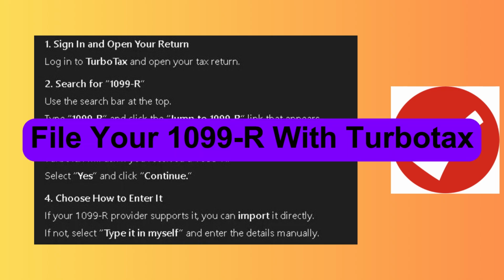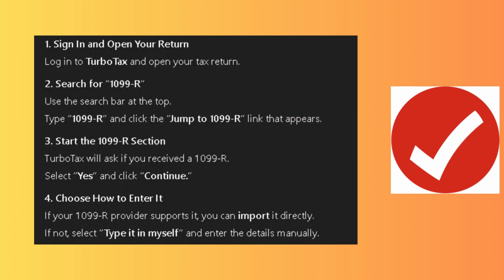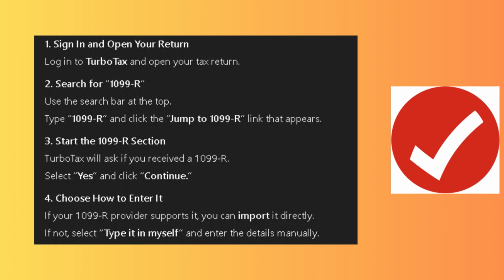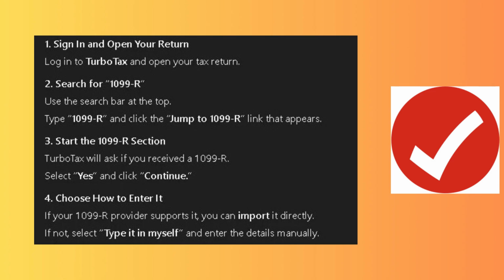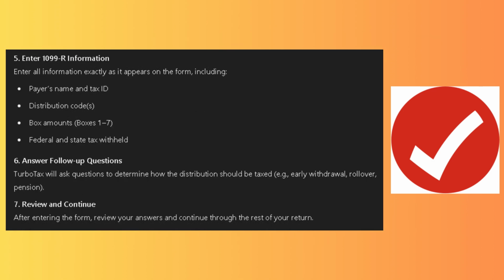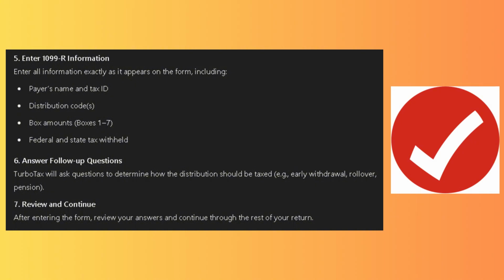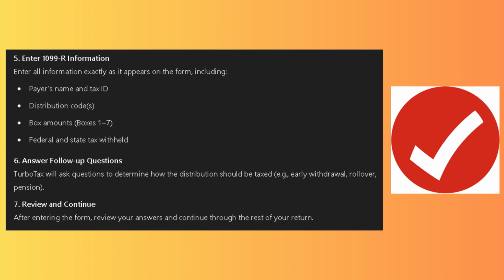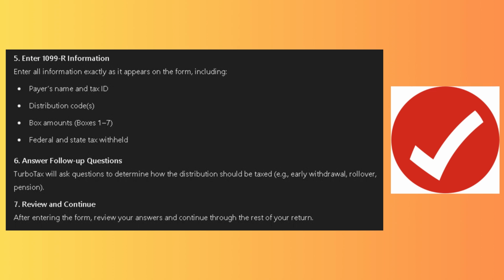New! How To File Your 1099-R With Turbotax (Full Guide) 2025!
In this comprehensive guide I will show you how to file your 1099-R form on turbotax in 2025! To file your 1099-R with TurboTax, start by signing in and opening your tax return. Use the search bar to locate the 1099-R section and indicate that you received this form. You can either import the form directly if your provider supports it or enter the details manually by typing in the information exactly as it appears on your 1099-R. This includes payer information, distribution codes, and amounts reported in each box. TurboTax will then guide you through a series of questions to determine how the distribution affects your taxes, such as whether it’s an early withdrawal or a rollover. After reviewing your entries, you can proceed with completing and filing your return. turbotax #1099-R